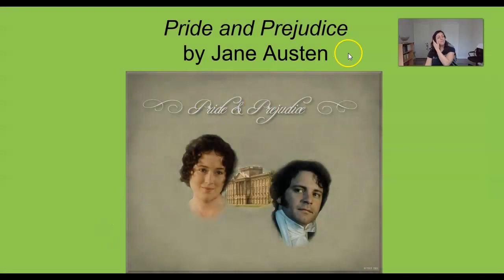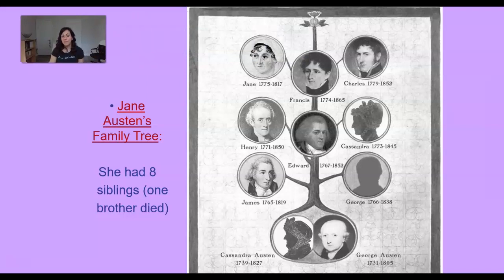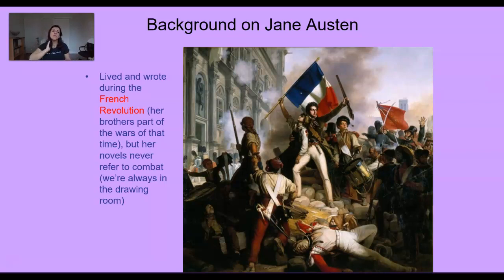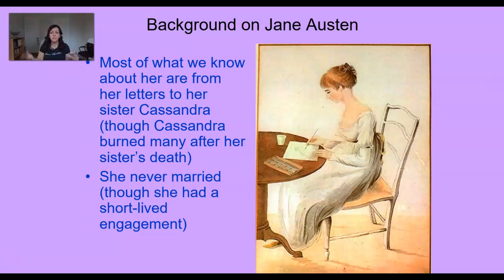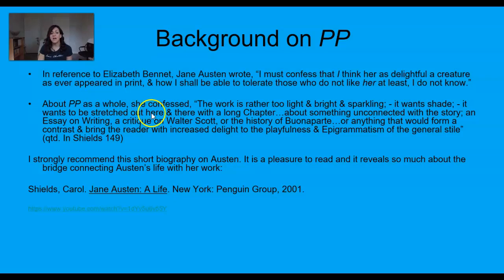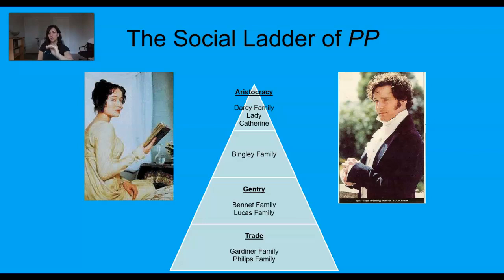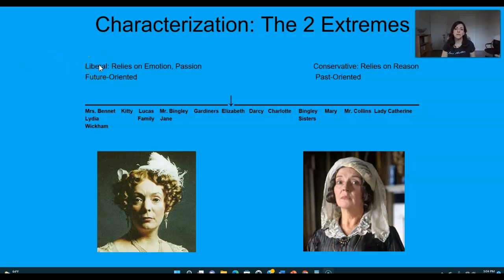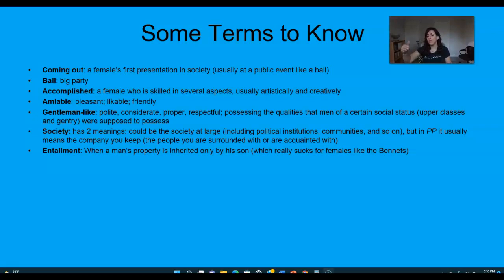Intro to Jane Austen and Pride and Prejudice